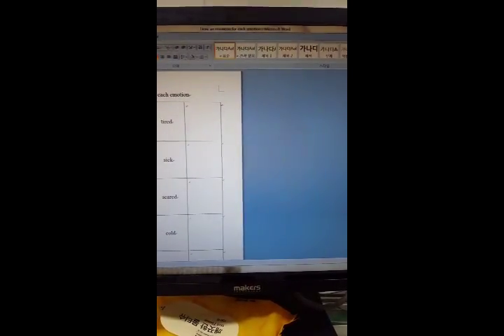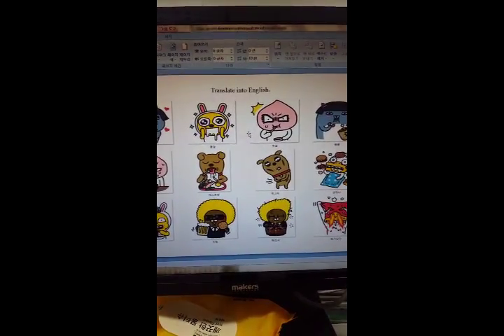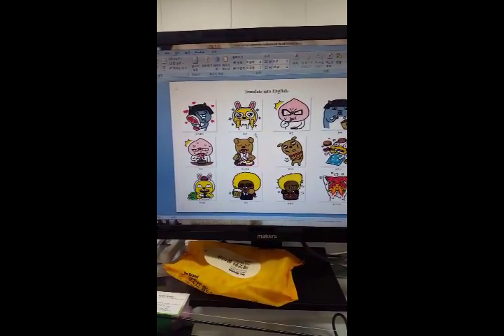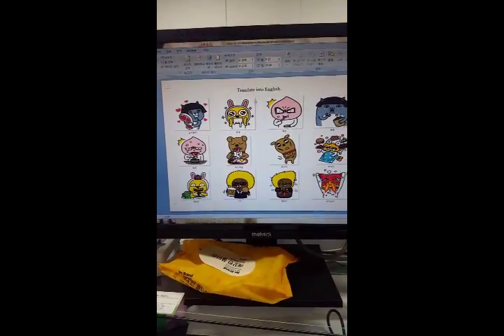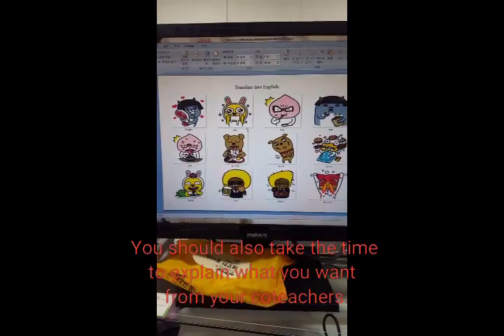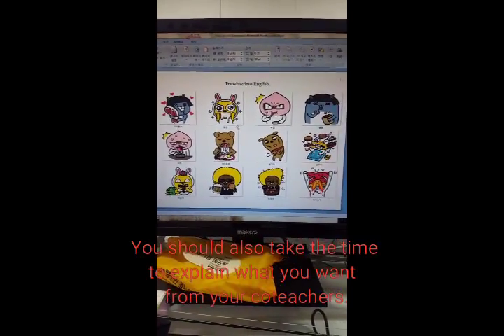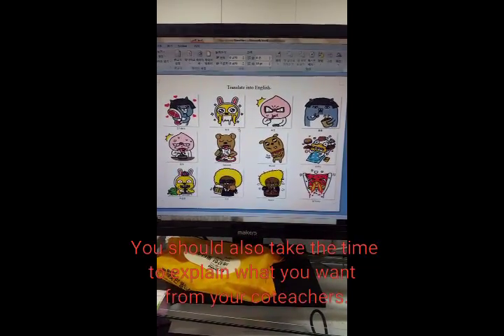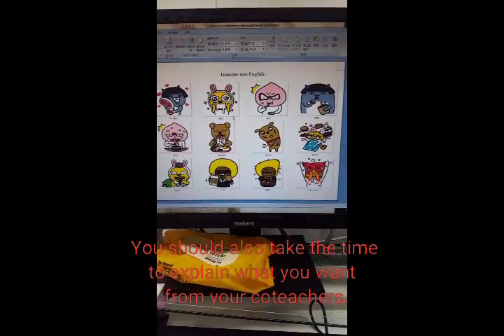Creating Companion Materials for an EFL Textbook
A brief tutorial on how to create suitable materials that match the school's English textbook. (This was releoaded due to the first video having bad video quality).
This is the second video in a series of videos about how to match and create lesson materials to the textbooks we are asked to use in our EFL environment. I discuss the process I go through to make companion materials to the textbook I use for reference in my class.